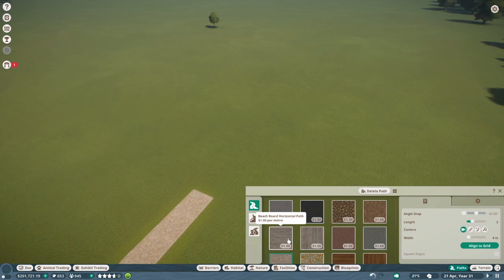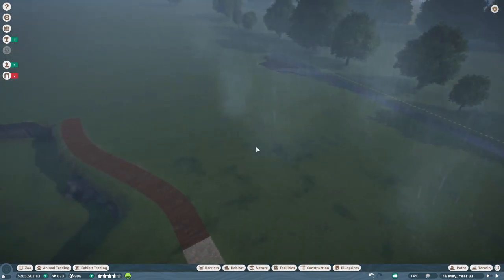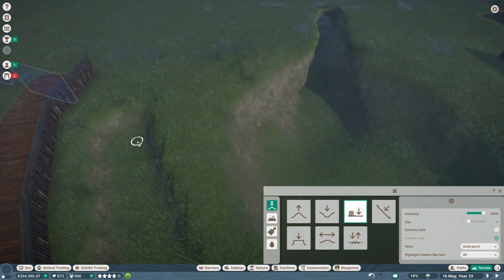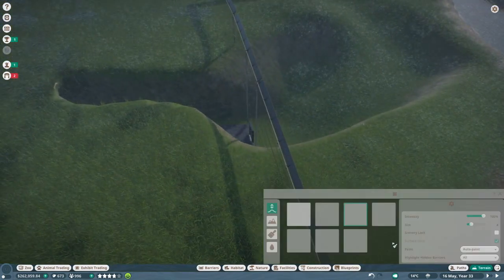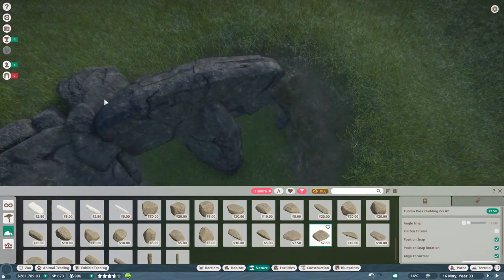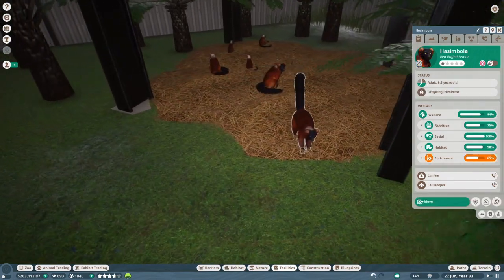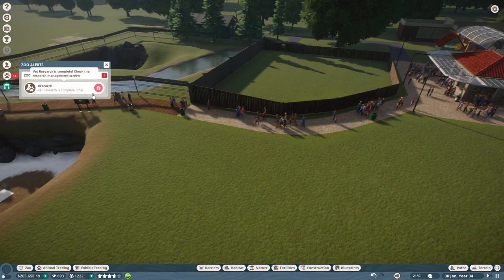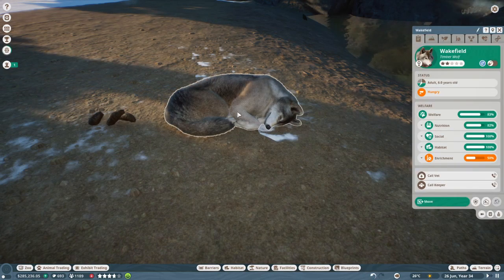Welcome To AMERICA! Planet Zoo EP5